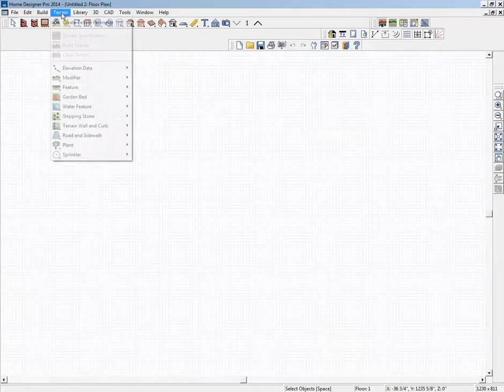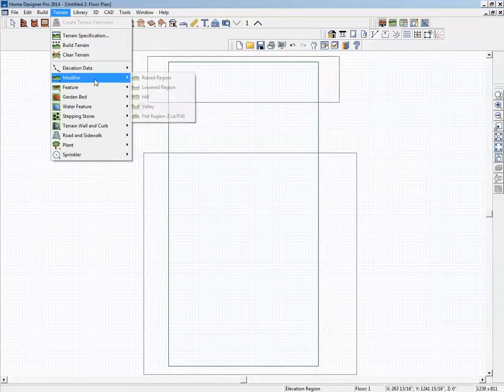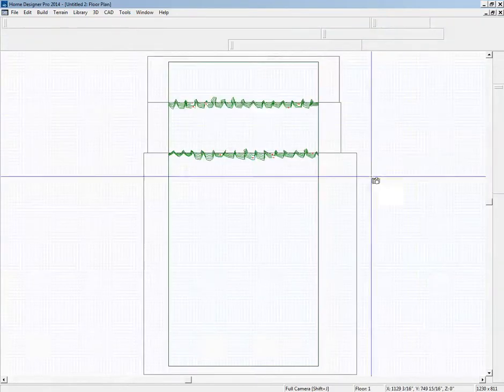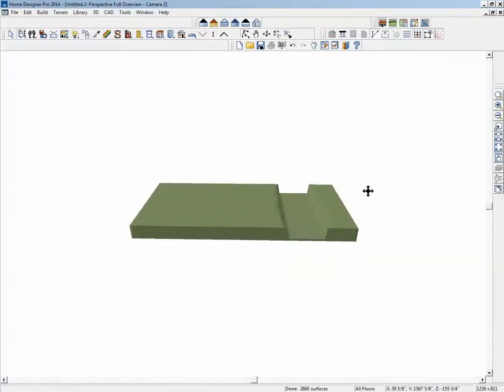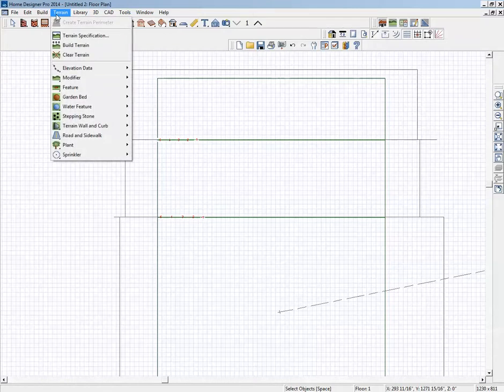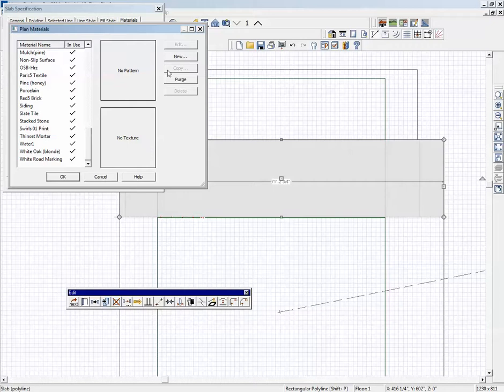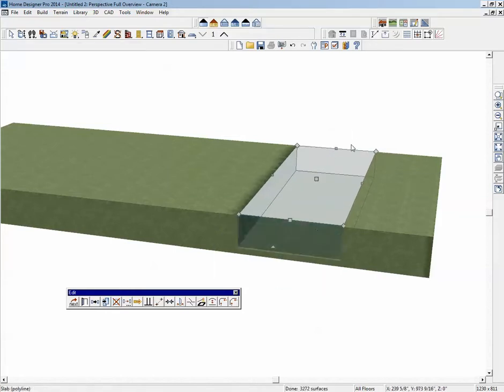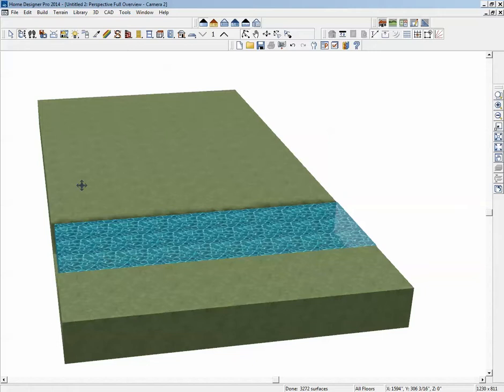When is a Moat a "Moat"?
Done in Pro 2014 a moat solution